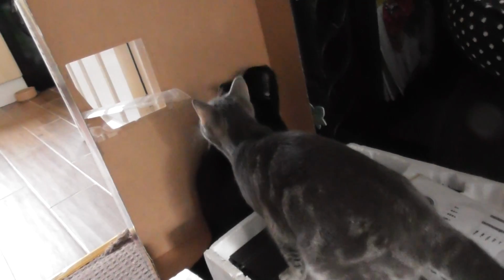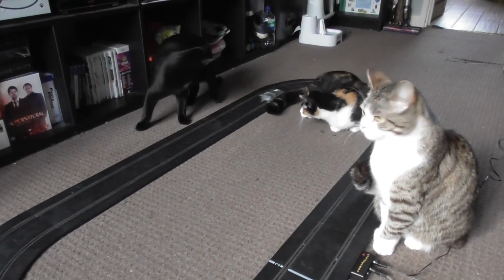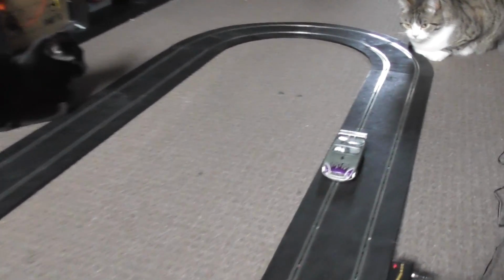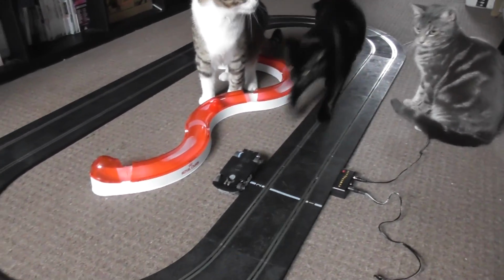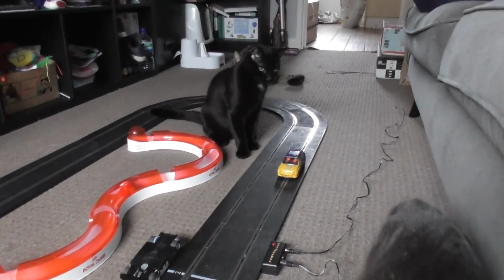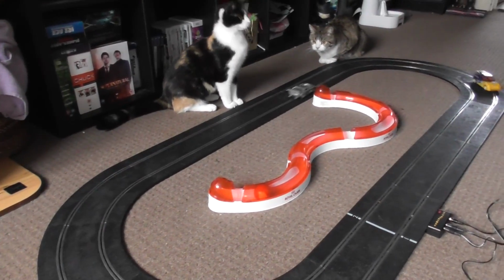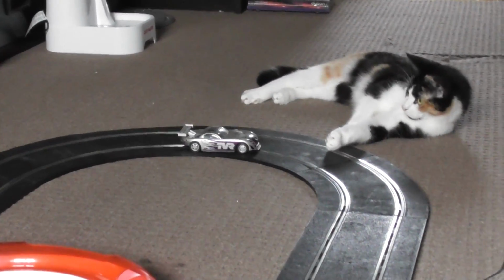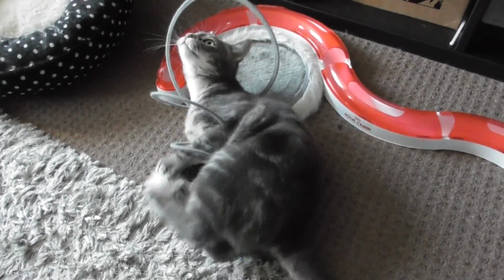Failrace Special - Kittens And Scaletrix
What better way to celebrate Christmas than with some kittens and scalextric. Zeek especially has lots of fun with his first scaletrix experience.